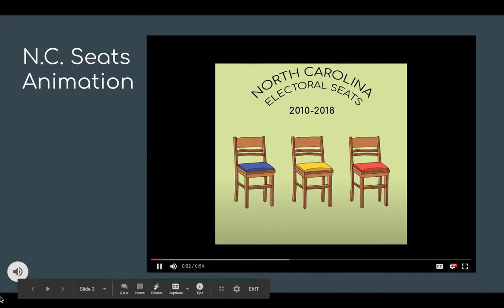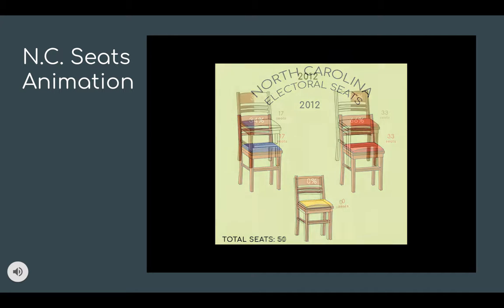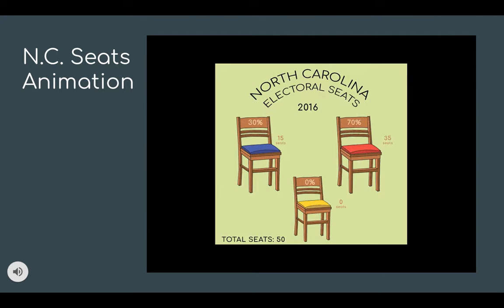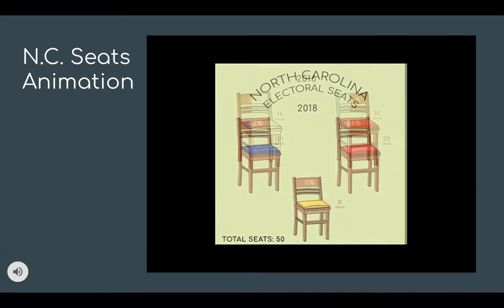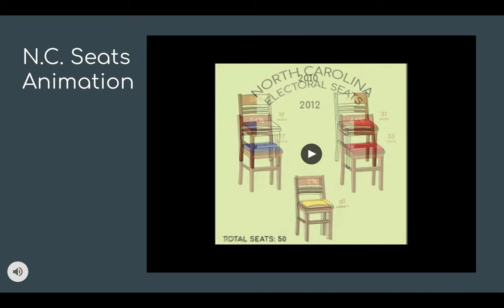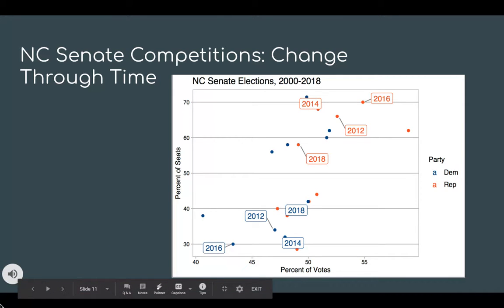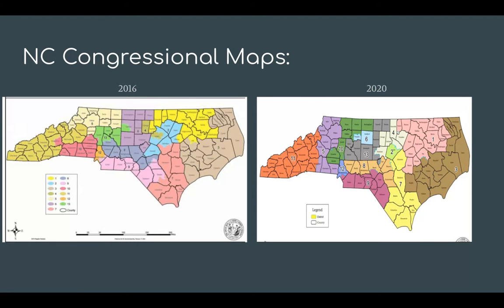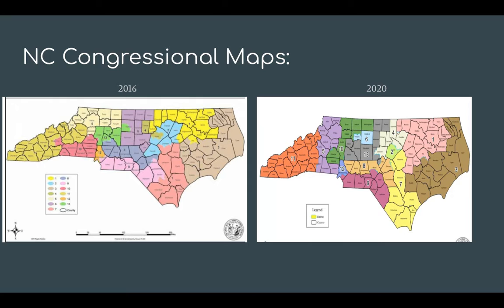[Lazarini, Laura]2020_UNCG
Visualizing Voter Data